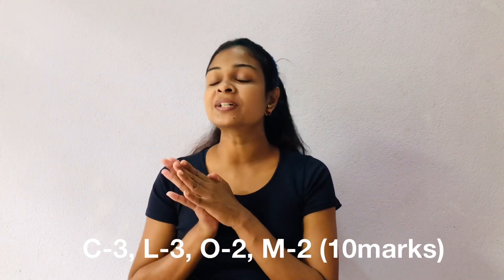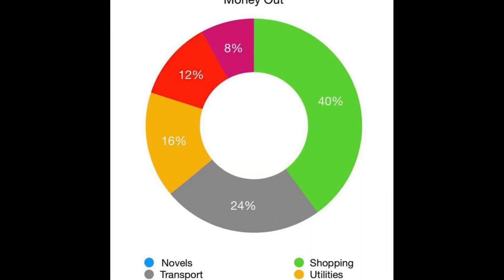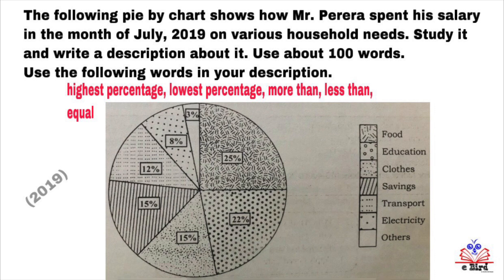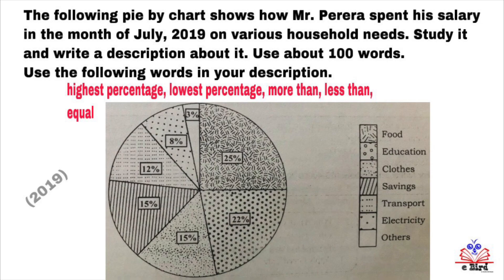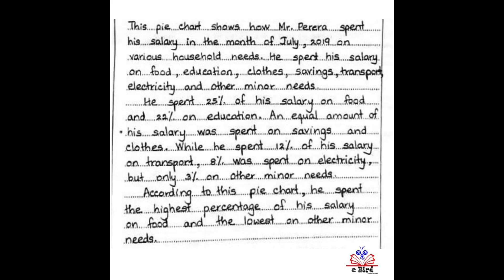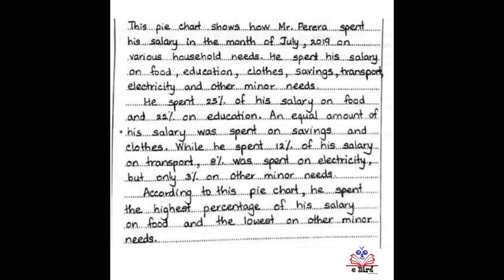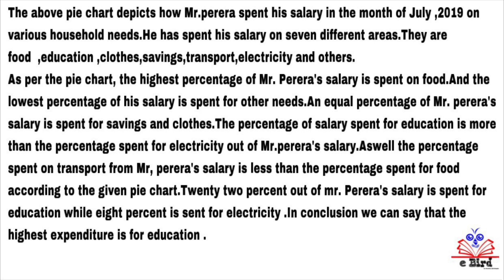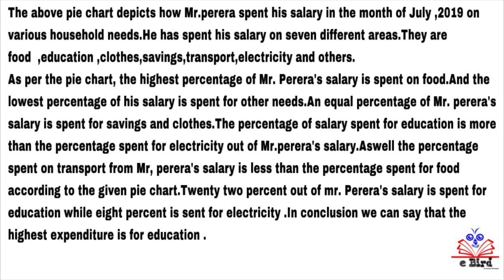Describing Pie Charts|2019 O/L Paper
This video discusses the correct way of describing a pie chart.